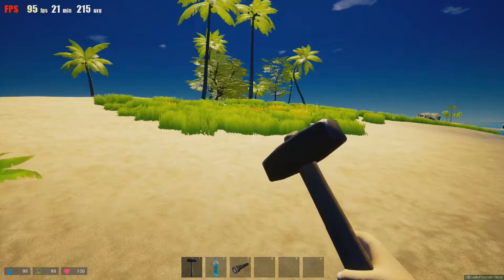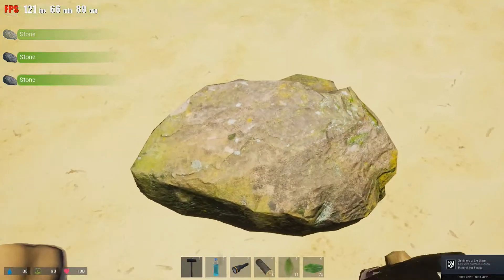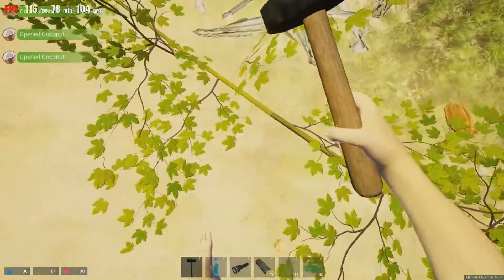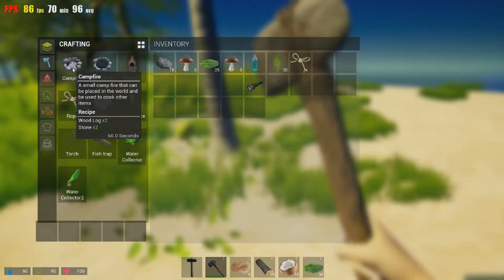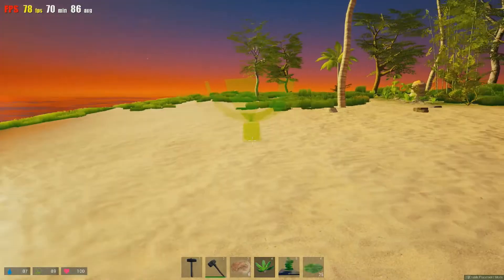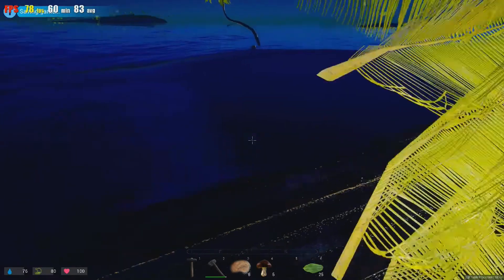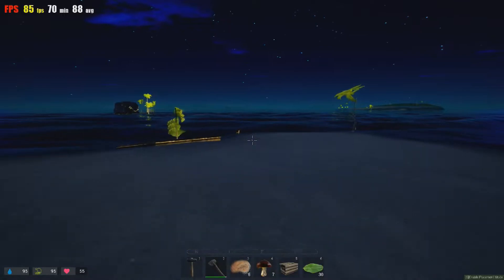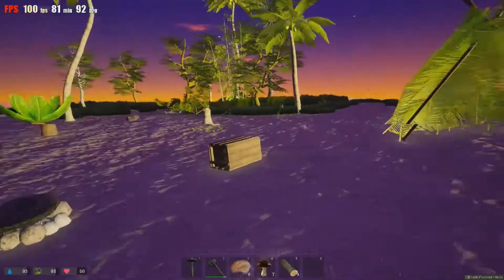[My Island] Another Open Water World Survival Game [GAMEPLAY]